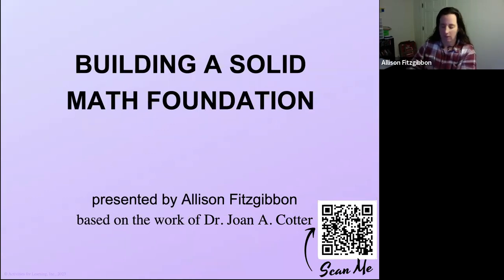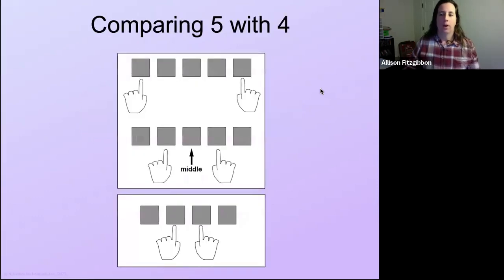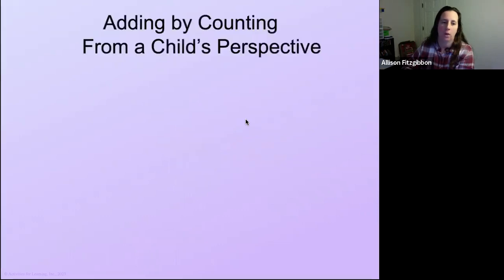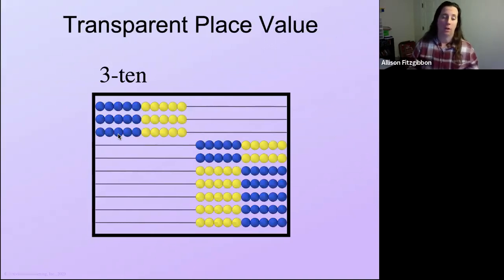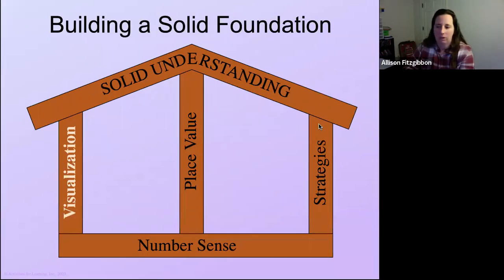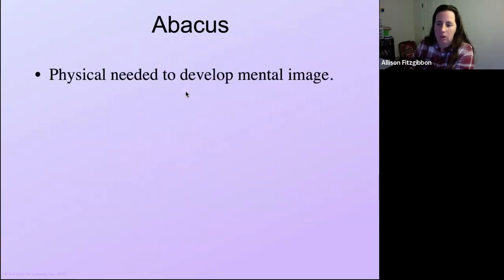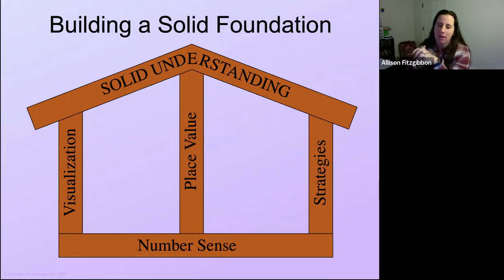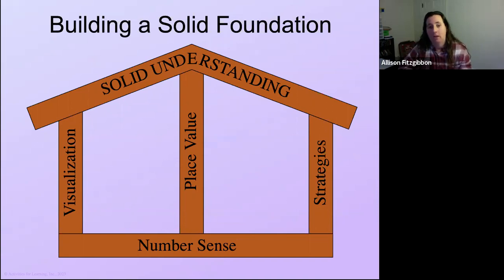RightStart Conference Building a Solid Math Foundation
Allison Fitzgibbon speaks on Building a Solid Math Foundation.